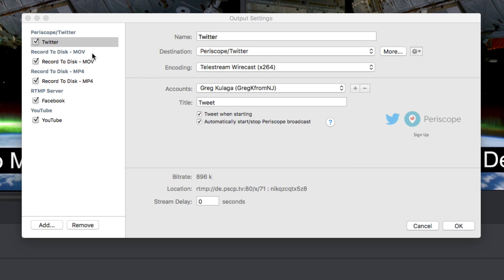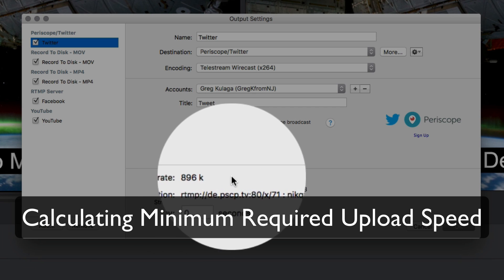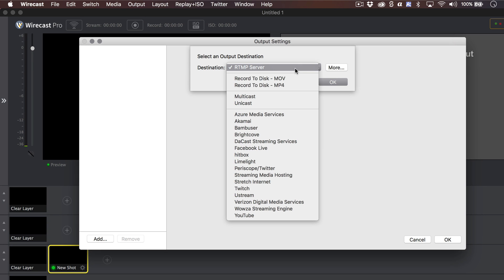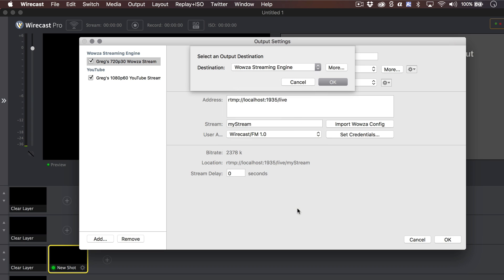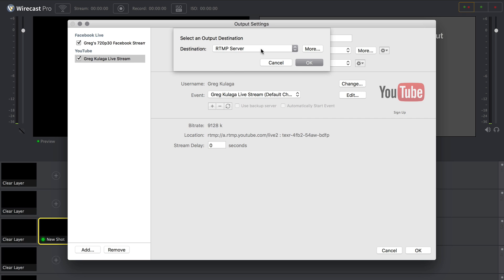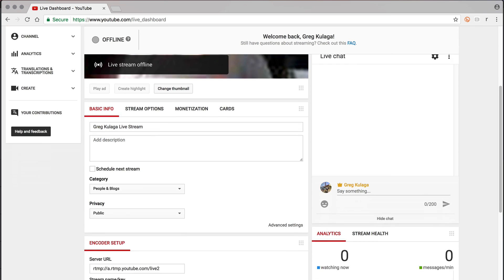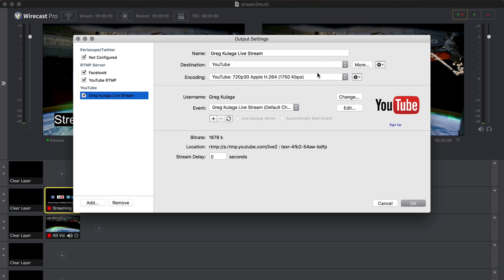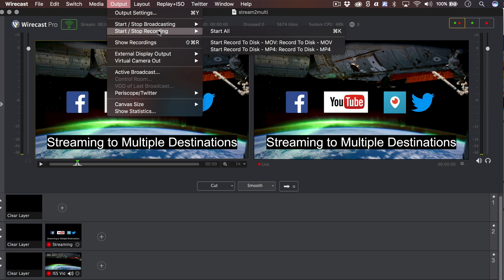Wirecast Tutorial - Streaming to Multiple Destinations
How to configure Wirecast to output to multiple destinations and record simultaneously.